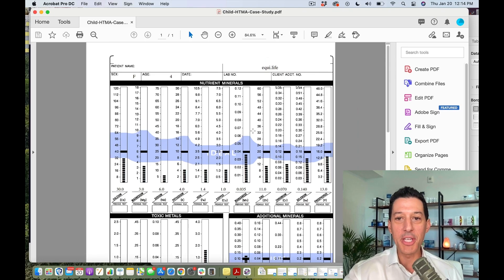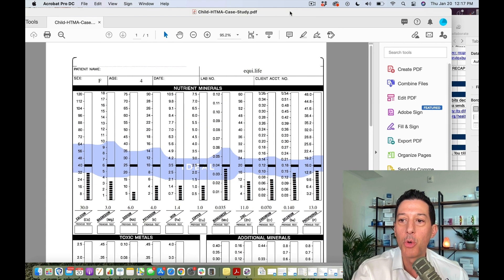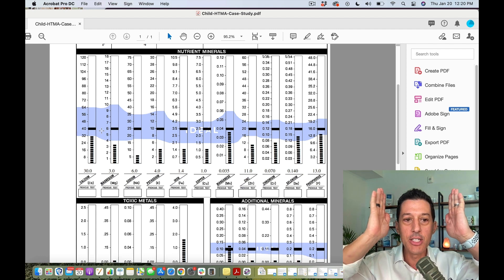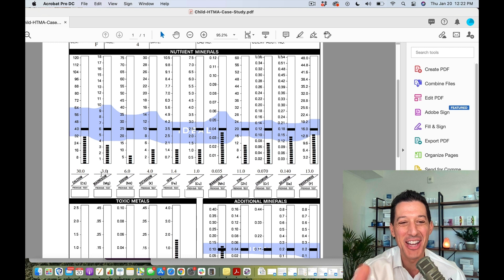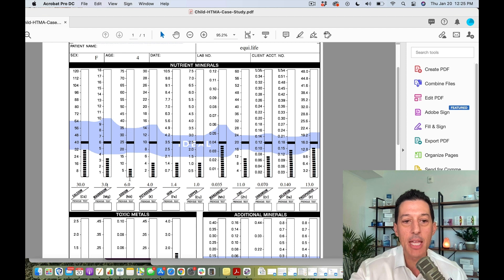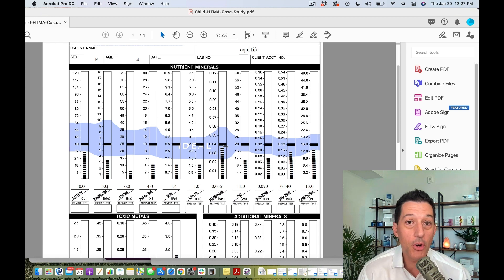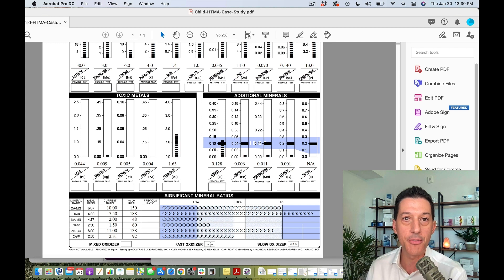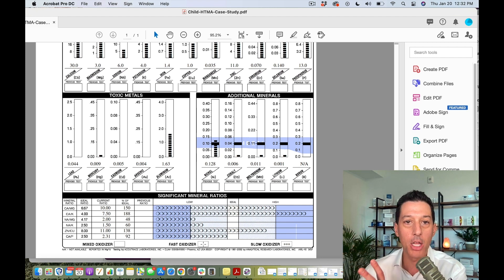Children’s Health Case Study on Home Lab Testing (HTMA) | Cabral Concept 2190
We’re back with another client case study and this time we’ll be taking a look at a popular at-home lab test that involved a child.

On today’s show, I’ll explain the difference with what to look for when assessing a child’s at-home lab test vs an adult, plus what may explain the child’s symptoms of low mood, skin rashes, digestive issues, up/down energy, and learning issues at school.

Tune in now today’s CabralConcept 2190 to learn more about this children’s health case study on home lab testing (Minerals & Metals Test).

It’s possible I may be compensated in some way, but this in no way sways my decision on mentioning a product and if I mention a product, I use it myself…